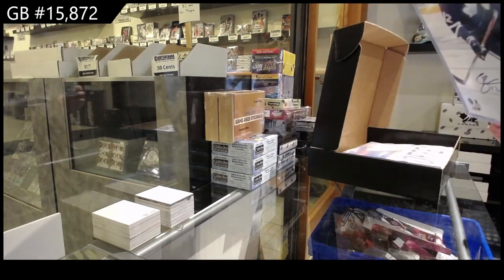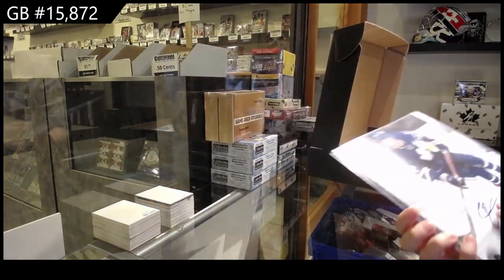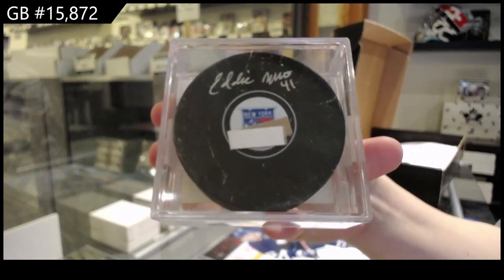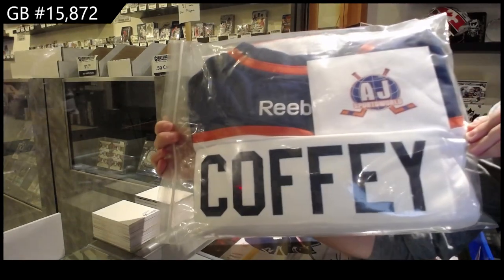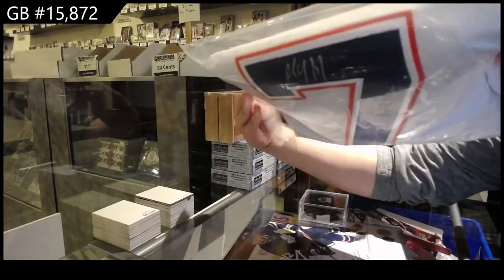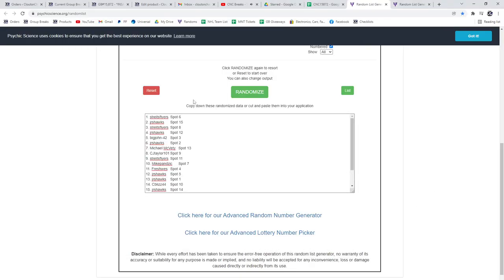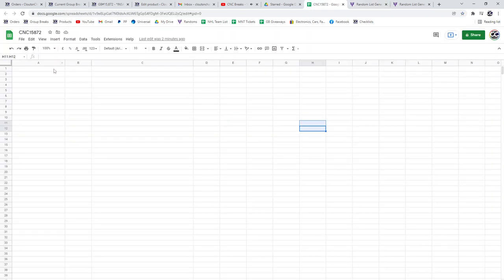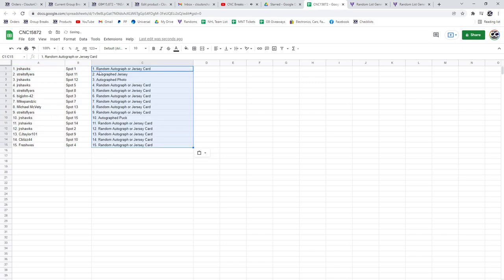CNC Infinity Memorabilia Hockey Box Break - C&C GB #15,872